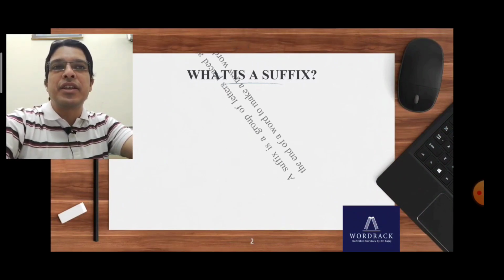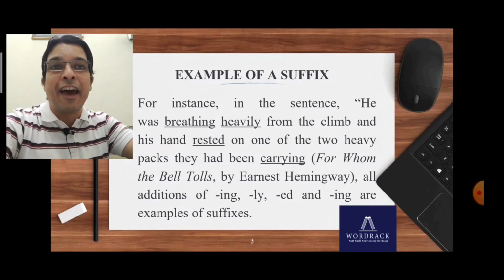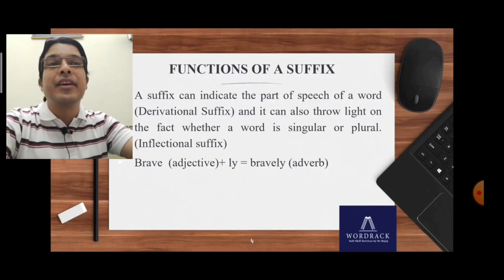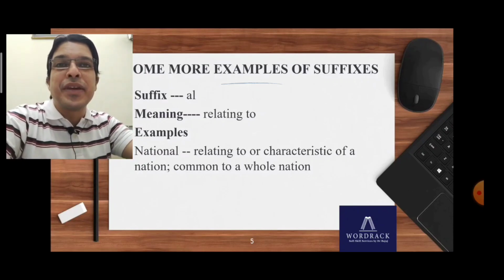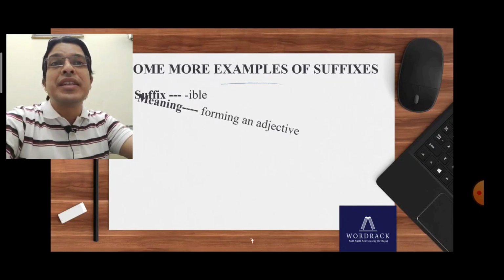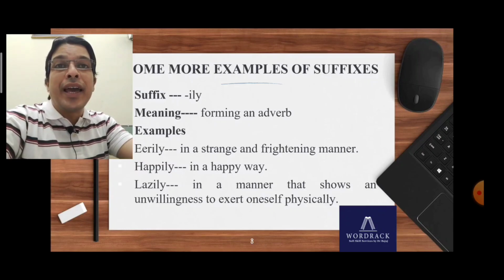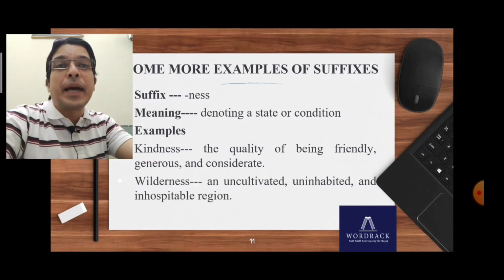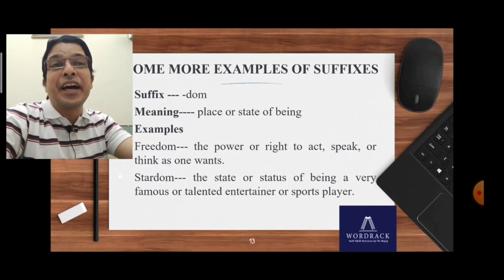SUFFIXES Vocabulary Building for SSC CGL, CHSL, BANK PO, CDS, NDA, CPO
In this video, I aim to introduce the viewers with the idea of Suffixes, which is an important part of vocabulary building. I first of all discuss what a suffix is, which is followed by the function performed by a suffix and finally some examples. It is an introductory video through which I want to encourage people to take interest in various word formation processes.

 If there is any doubt please free to post it in the comments section.

CONNECT WITH Dr ANAND BAJAJ